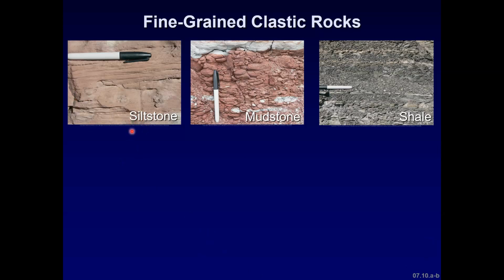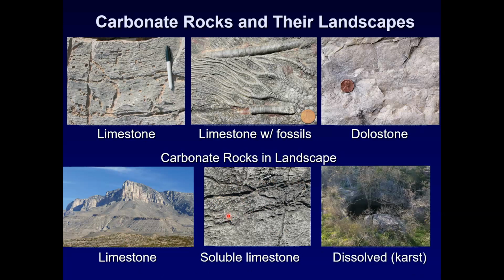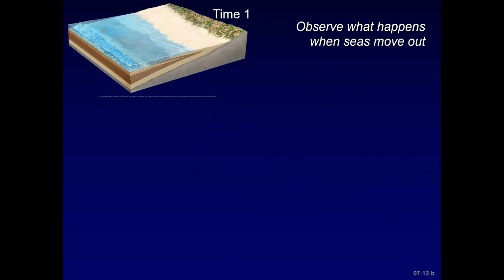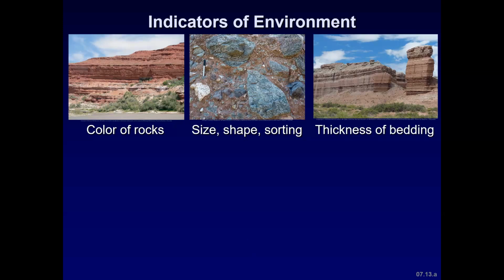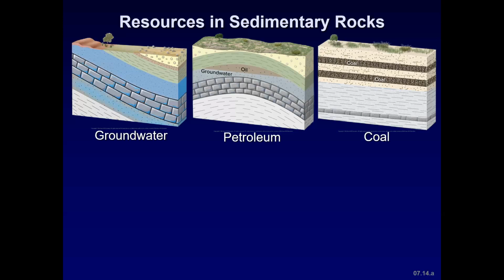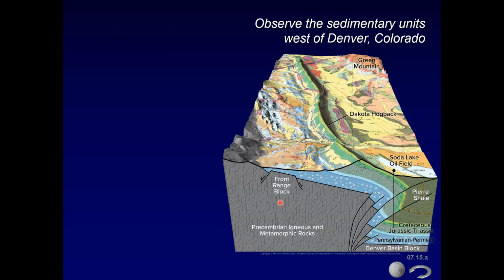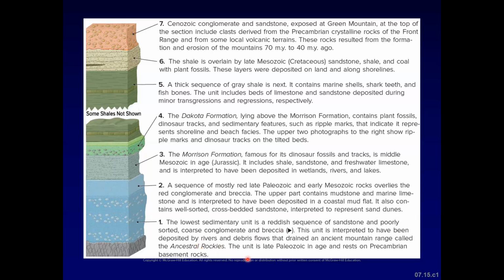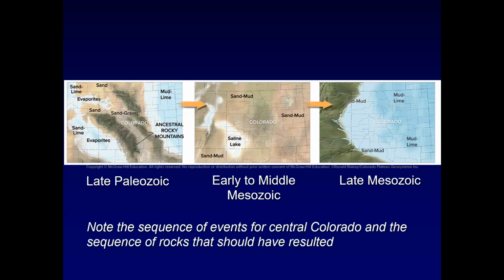"Sedimentary Rocks and Sedimentary Environments": PHYS 106A Chapter 7, Lecture 2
"Sedimentary Rocks and Sedimentary Environments" (2/2)